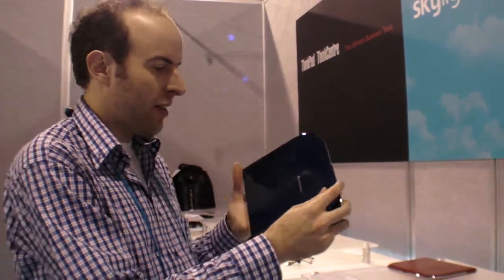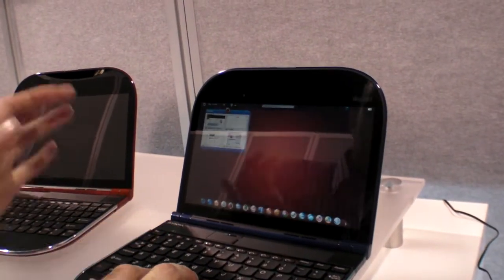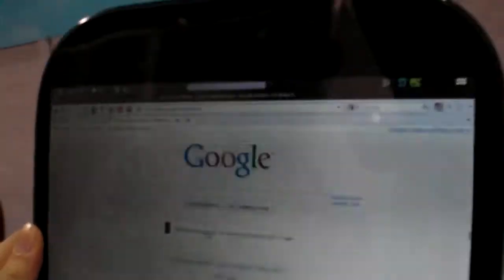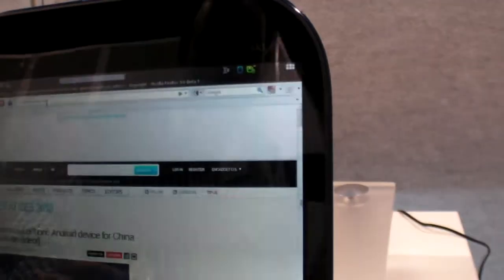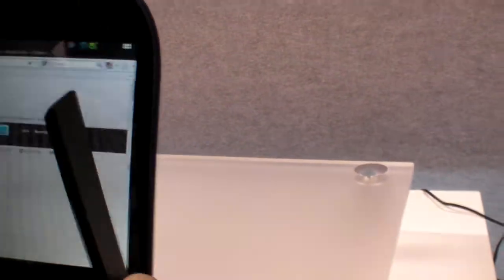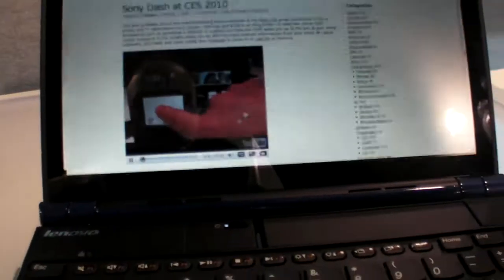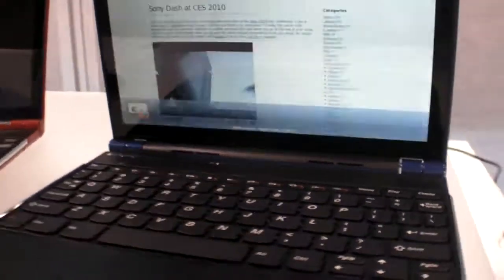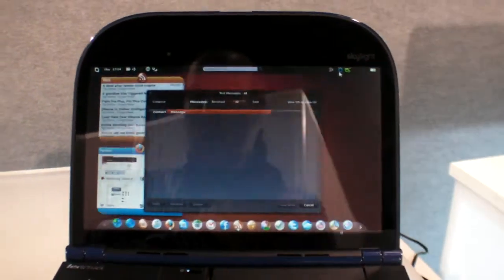Lenovo Skylight at CES 2010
An ultra slim awesome looking ARM Powered laptop shown by Lenovo at the CES 2010. It is ultra slim and light, they are currently running a version of Linux customized by Thundersoft to provide basic applications.